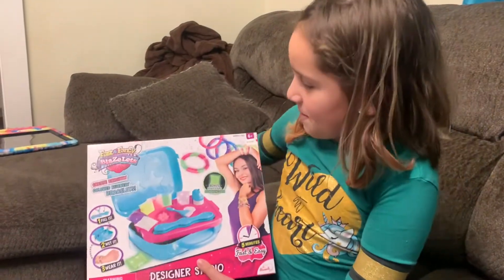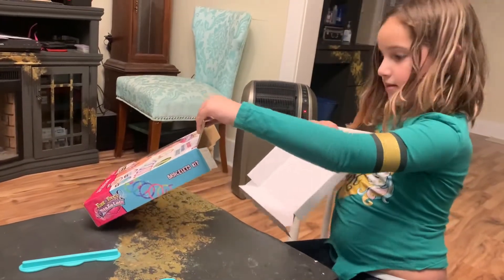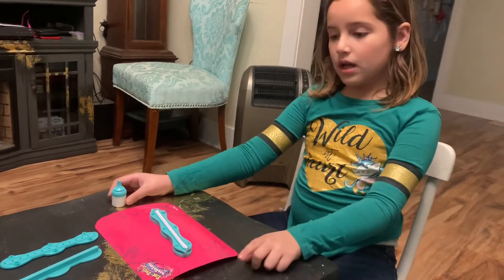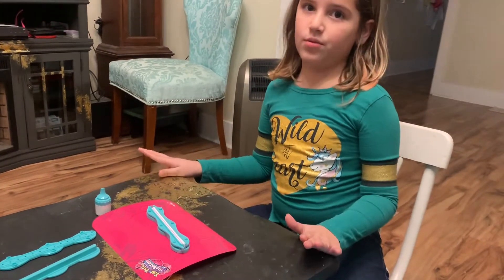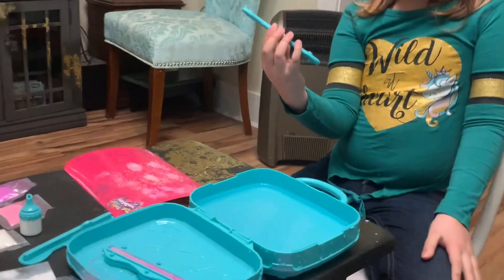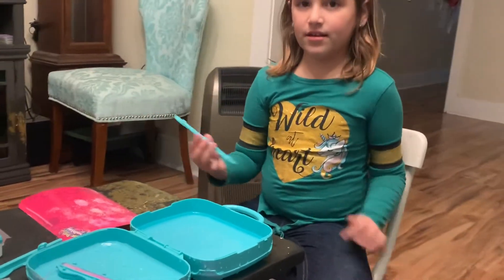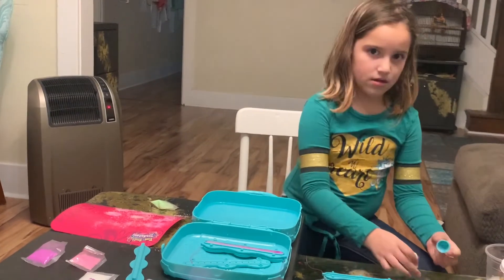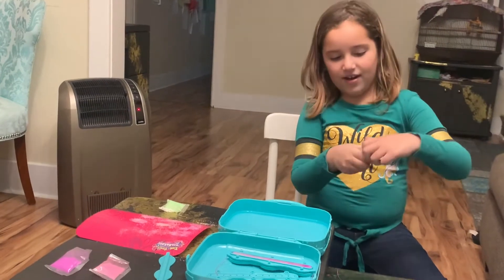Isabella show: Fast and Fancy Blazelets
Izzy gets another craft kit out this evening. This one is Fun and Fancy Blazelets. The directions could be a little better but we did it! Follow along with us and make these shimmering rubbery bracelets!